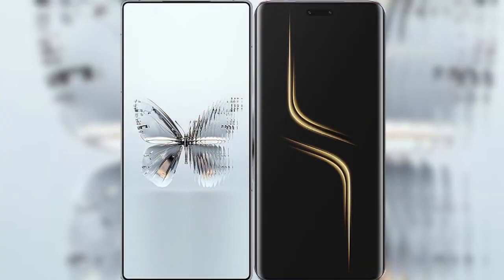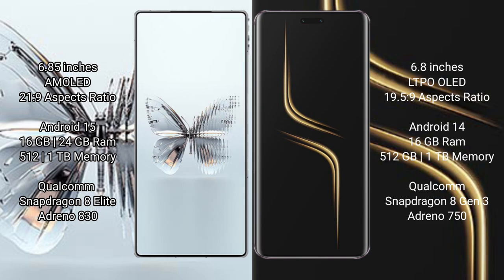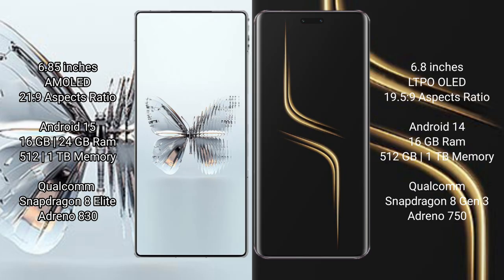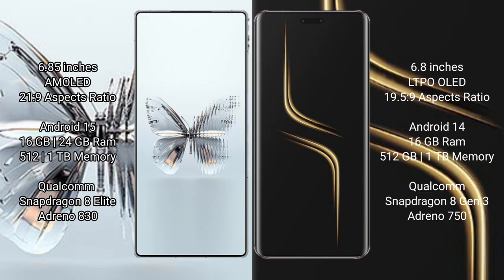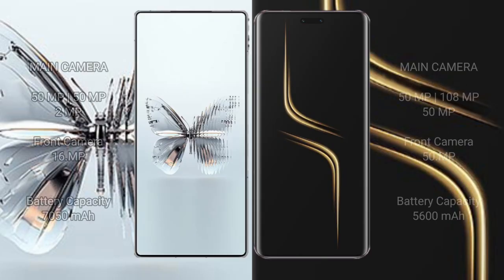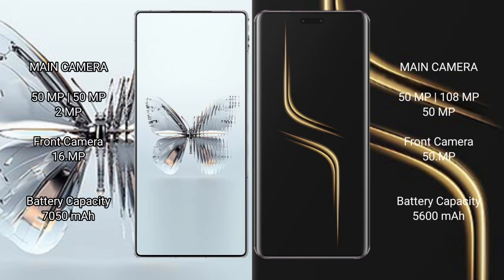ZTE nubia Red Magic 10 Pro Plus vs Honor Magic 6 Ultimate